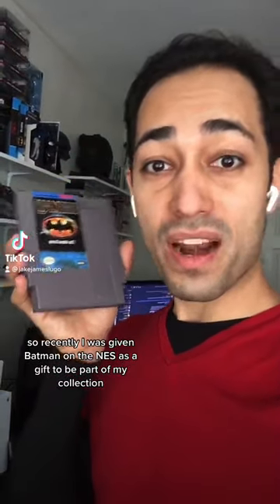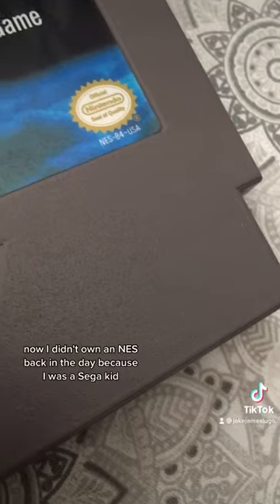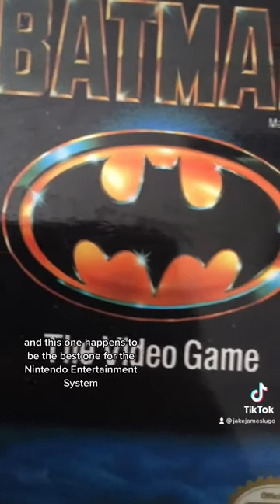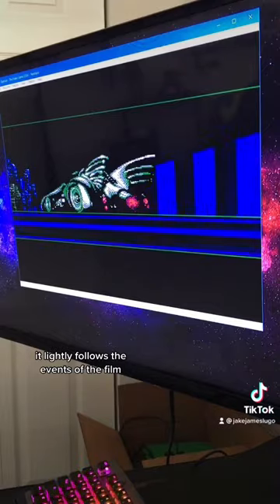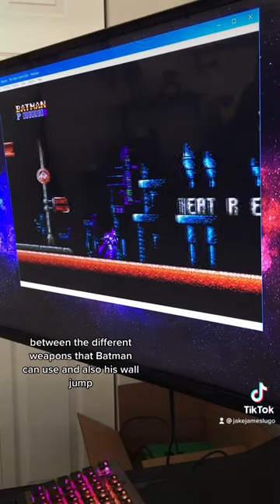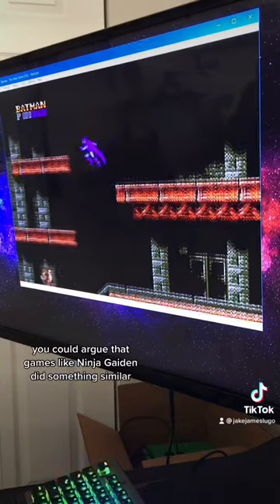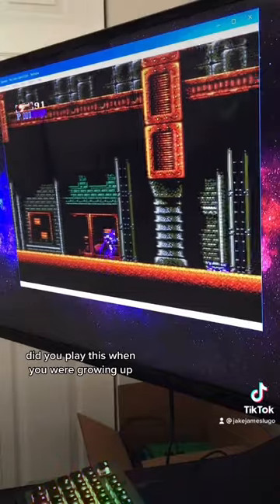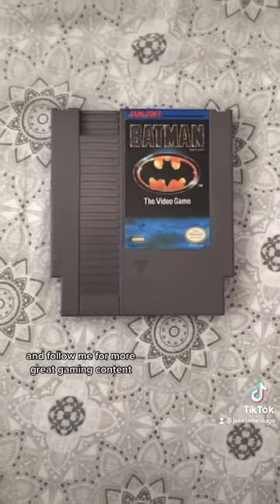Batman on NES - JJ SHORTS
Batman on the NES is one of the best action-platformers for the console. Did you grow up playing it on the Nintendo Entertinament System?